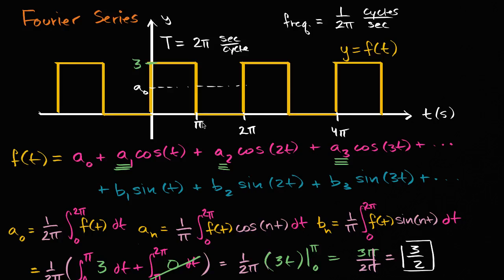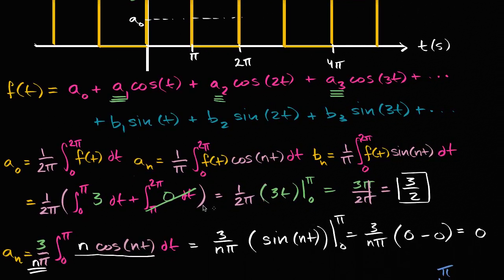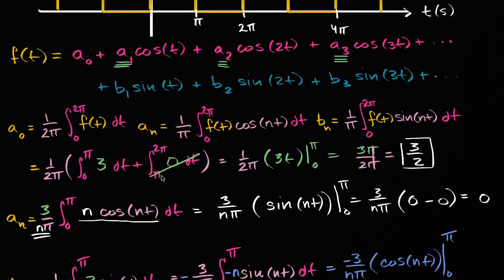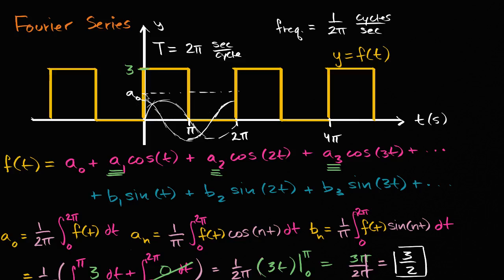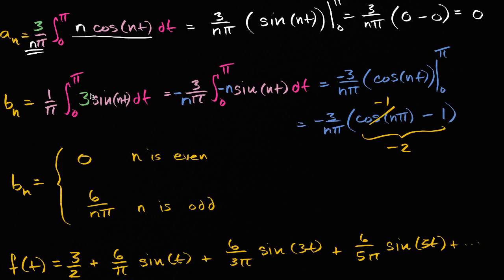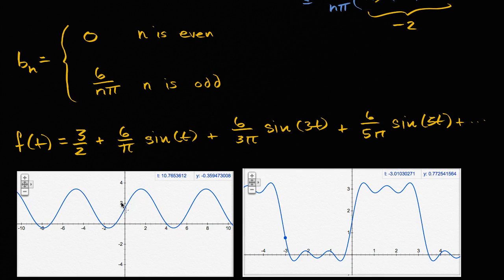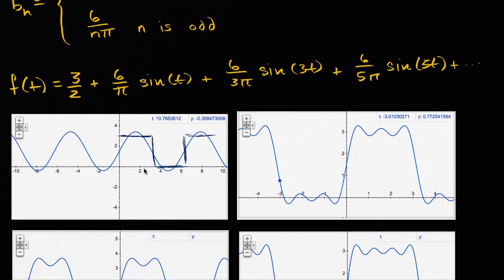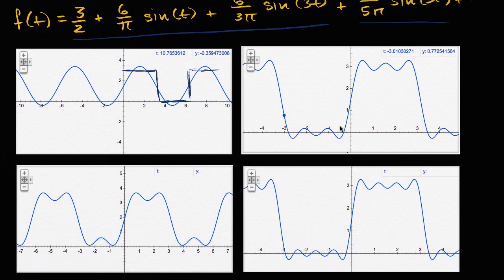Visualizing Fourier expansion of square wave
Courses on Khan Academy are always 100% free. Start practicing—and saving your progress—now

Visualizing the Fourier expansion of square wave. A square wave can be approximated by adding odd harmonics of a sine wave.